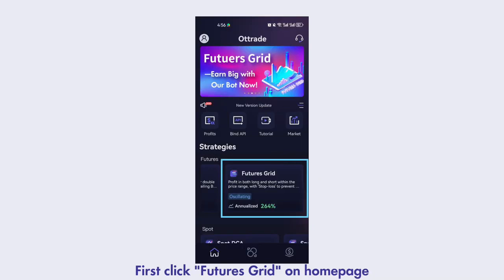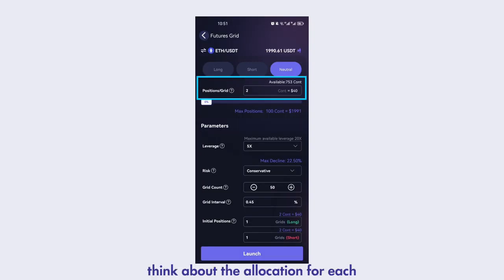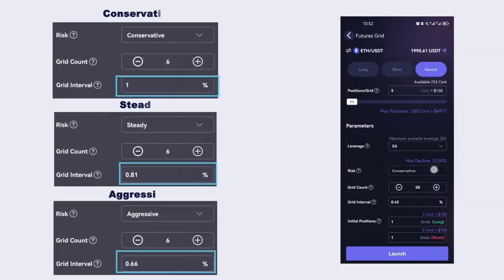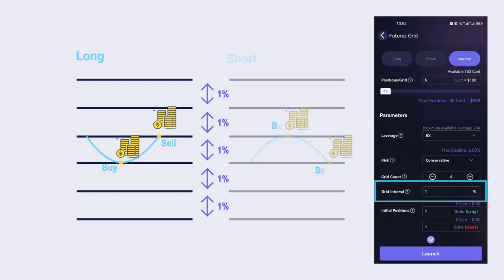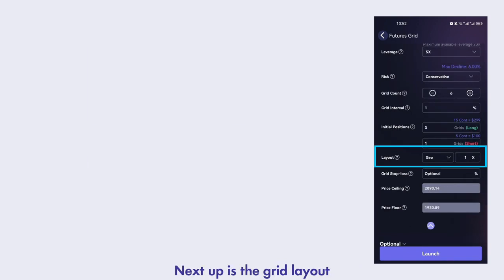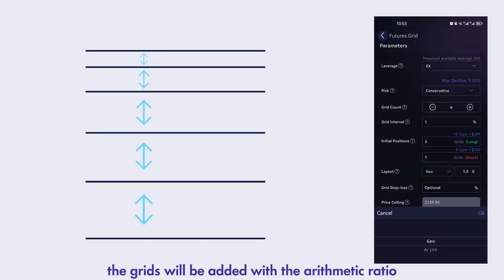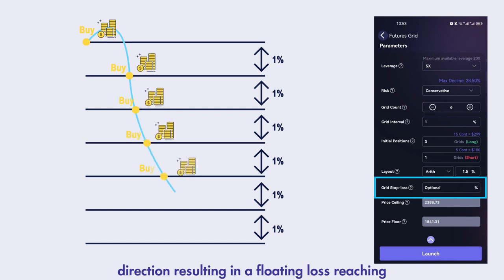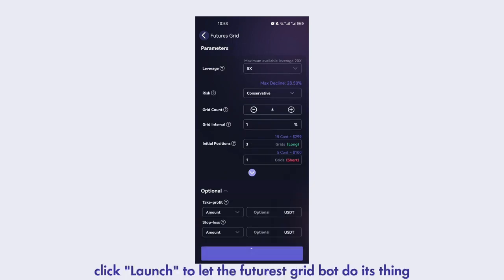Join OTRADING AI BOT TODAY AND PRINT DOLLARS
This tutorial introduces Otrading's relative value strategy for arbitrage. It combines classic convergence and Dollar-Cost Averaging (DCA) strategies to profit from price disparities between similar crypto assets.

The bot gradually increases positions in undervalued assets while shorting overvalued ones, aiming for profit upon price convergence.

Traders configure parameters like asset pairs, initial positions, and leverage, with options for risk preference. The bot runs continuously or in a single cycle, with settings managed by AI for efficiency.

Stop-loss protection is advised for fund safety. Beginners can start with AI mode for automated management.

After setup, launching the bot is completed with a click, allowing users to monitor its performance.

Relative Value Strategy
Crypto Tracker
Crypto Signals
crypto bot
Crypto tools
Trading Tools
Trading Assistant
Crypto Prices
Crypto Portfolio
Leverage Trading
Margin Trading
High-Frequency Trading
Risk Management
Technical Analysis
Price Volatility
Market Orders
Stop-Loss
Take-Profit